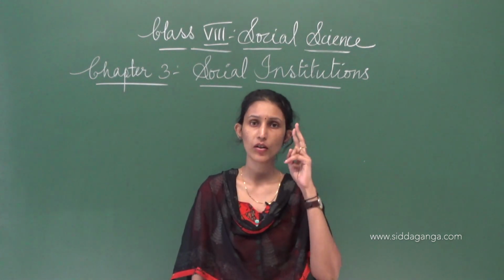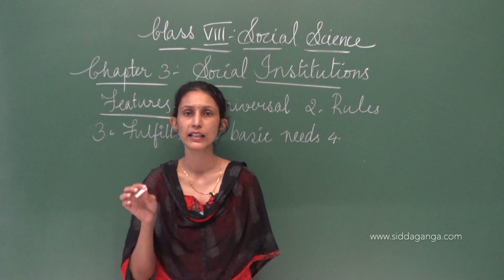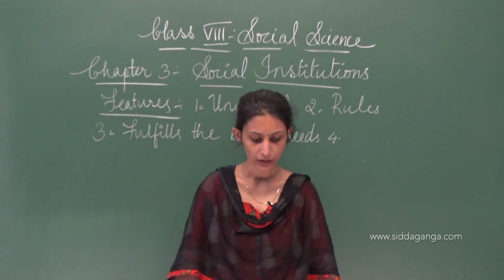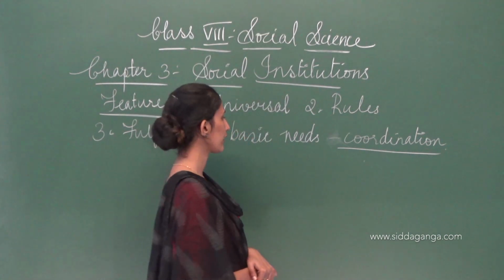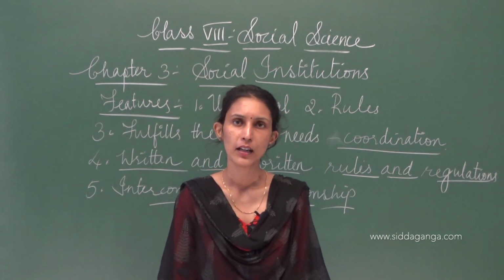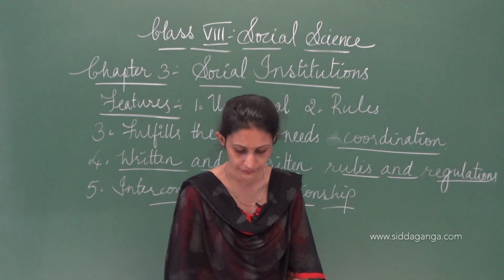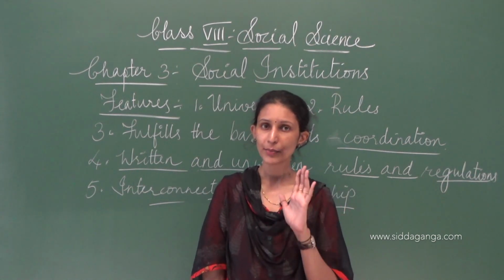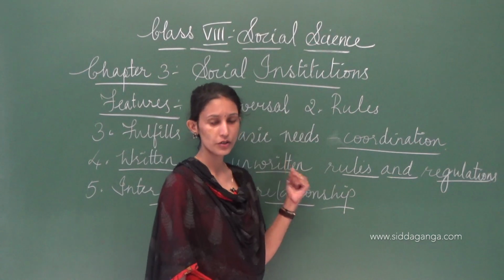STATE 8 - SOCIAL - INSTITUTIONS - PART 2